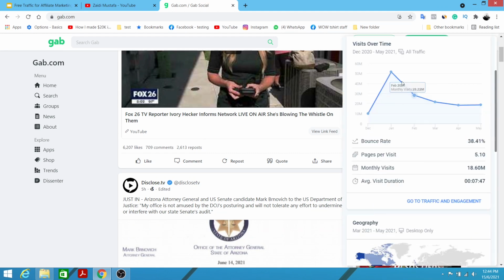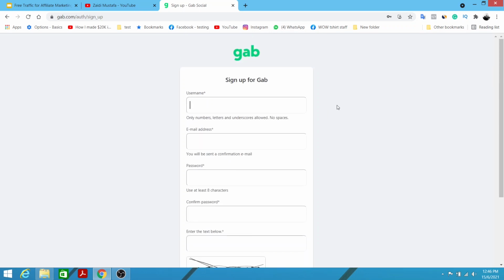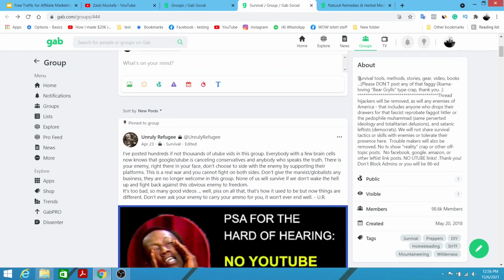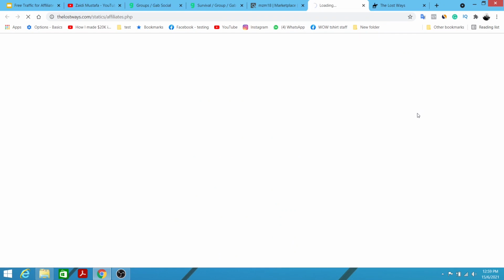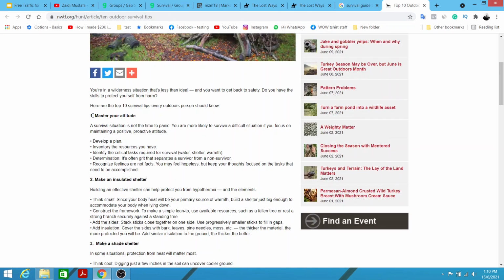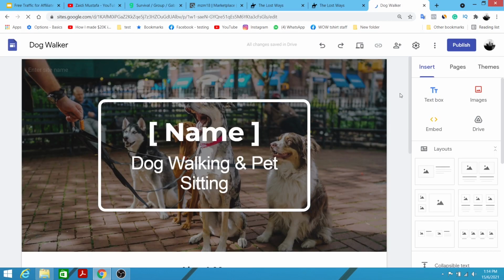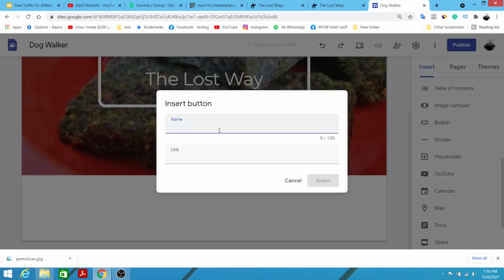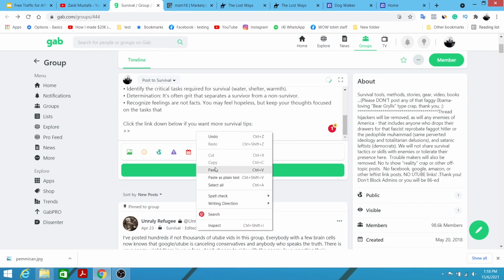Free Traffic for Affiliate Marketing (60% USA Traffic FREE Access)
Discover free traffic for affiliate marketing and get 60% of the traffic from USA.

If you are watching this video you are probably looking for a way on how to get free traffic for affiliate marketing right? Here is exactly how to promote your affiliate links for literally free in 2021 and drive those traffic to you Clickbank, Digistore24, Warriorplus or any affiliate program that you want.

In this video I'm going to reveal to you 1 source of traffic that you can utilize to promote your affiliate links for free. This is a brand new free traffic source that no so many people know about it so that you can get an unfair advantage from it.

Almost all beginners who just started with affiliate marketing don't have much budget to spend on advertising. That's why I came out with this 100% free traffic for affiliate marketing video that going to reveal to you everything you need to know in order to drive free traffic for your affiliate marketing business

First of I'd like to reveal to you how to find a good offer to promote. I recommend to stay away from affiliate offers that look scammy, spammy and too good to be true. They are way too difficult to promote utilizing the method that I'm about to share with you here.

Also in this free traffic for affiliate marketing video tutorial I'm going to walk you through how to create a 100% free landing page for your online business. Because in this method you won't allow to promote your affiliate link directly so that's why you need a landing page.

In general I highly recommend to build a landing page because it's way easier to promote your affiliate product and you can even capture your prospect's email to follow up to them afterward.

By creating a landing page you will not look like a spammy in the group and you won't get banned because you are not sharing the affiliate link but instead a landing page link.

The purpose of having a pending page is literally to persuade people to click on it to go to your affiliate page. You don't have to sell anything on the landing page because everything will be taking care of by your affiliate sell page.

There is no guarantee that you will earn any money using the techniques and ideas mentioned in this video. Your level of success in attaining the results claimed in this video will require hard-work, experience, and knowledge. We have taken reasonable steps to ensure that the information on this free traffic for affiliate marketing video is accurate, but we cannot represent that the website(s) mentioned in this video are free from errors. You expressly agree not to rely upon any information contained in this video.